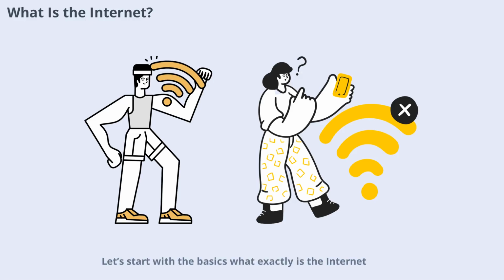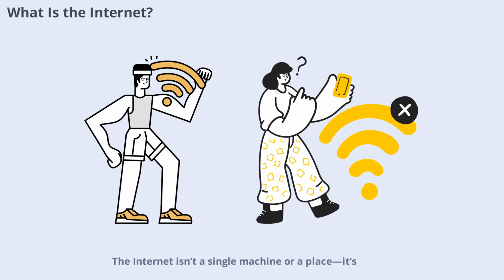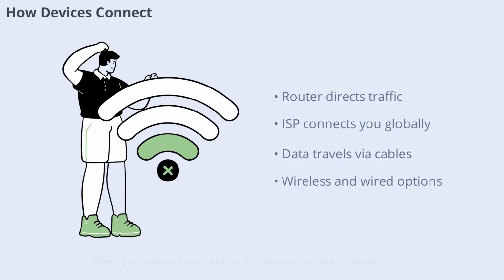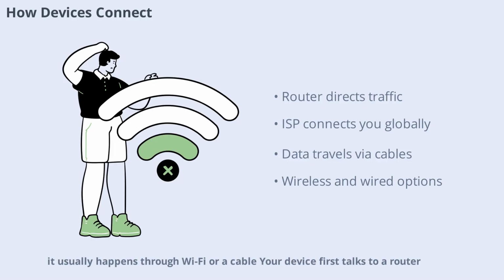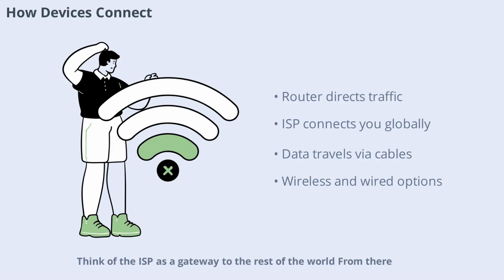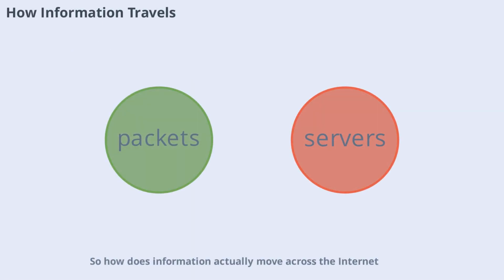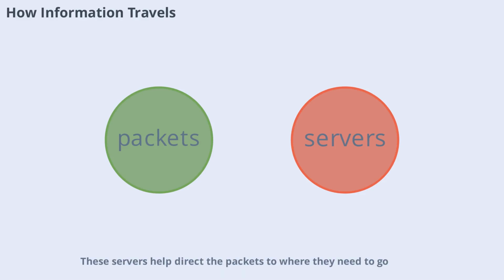The Internet Doesn't Work Like You Think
Have you ever wondered how the internet works when you send a message, watch YouTube, or open a website? 🤔

In this beginner-friendly video, we explain how the internet works step by step using simple language and real-life examples.

You’ll learn:
✔ What the internet actually is
✔ How data travels across the world 🌍
✔ What servers, cables, and Wi-Fi really do
✔ How websites open in seconds

This video is perfect for students, beginners, and anyone curious about computers and technology.

👉 Watch till the end to fully understand the internet in the easiest way possible!